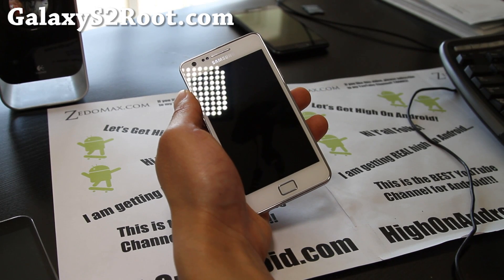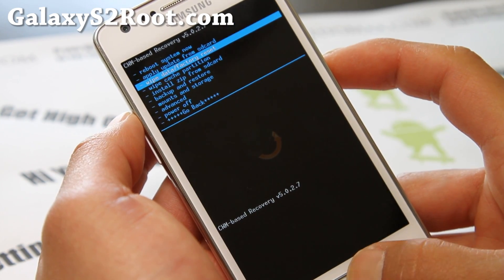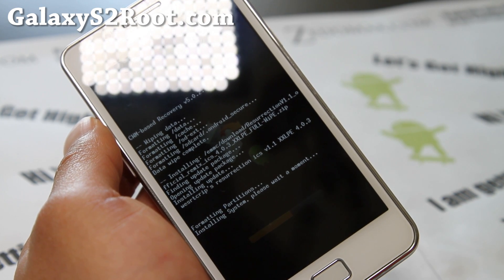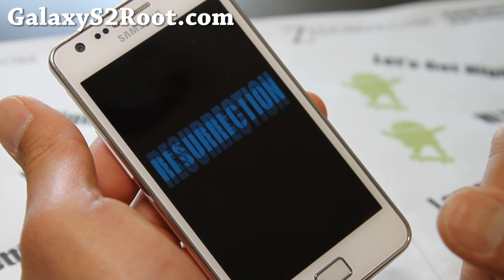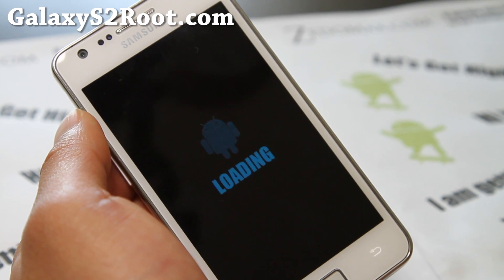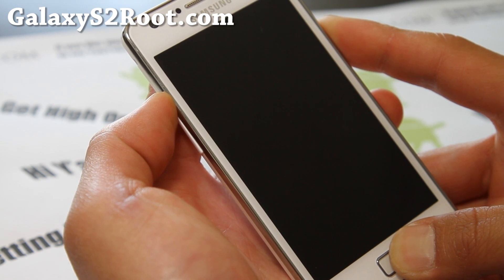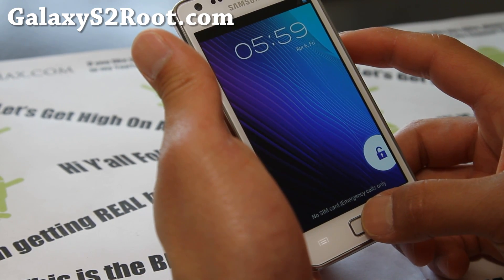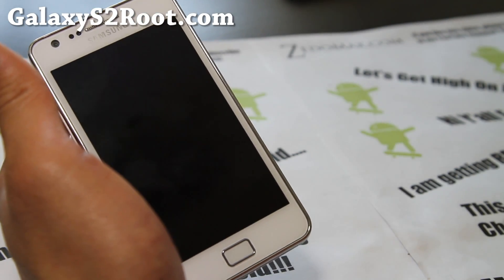How to Install Resurrection Remix PRO ICS ROM v.1.1 on Galaxy S2 i9100!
Here's how to install Resurrection Remix PRO v.1.1 on your Galaxy S2 i9100!